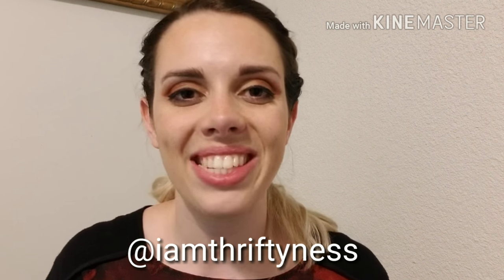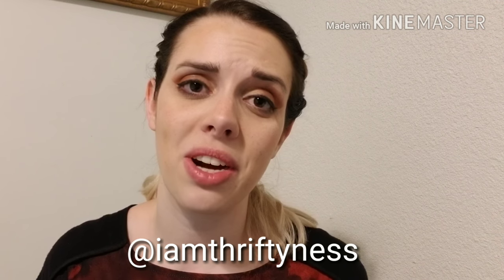Glasses vs. Contact Lenses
Curious about the difference between glasses vs. contacts, such as cost, comfort, vision, if so watch now!

Contact Lens Tracker:
Contact Lens Care Kit -Reminder Timer